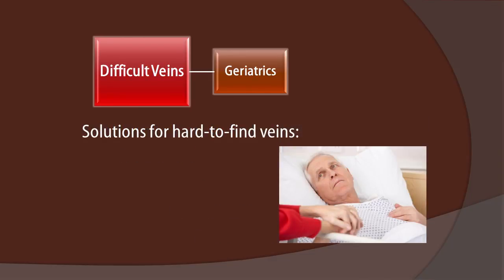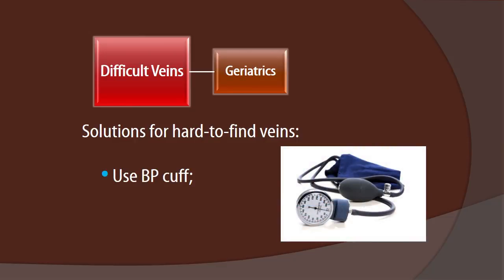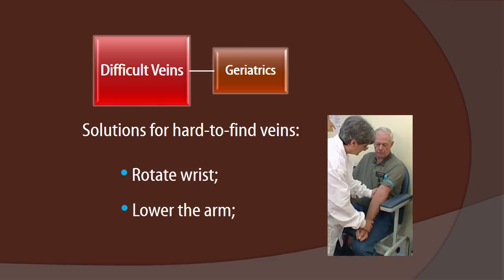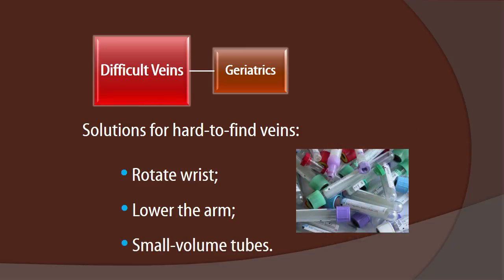Help! I Can't Find Veins on Geriatric Patients!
If you draw blood samples from geriatric patients, you'll need some tips on locating hard-to-find veins. This clip discusses how phlebotomists can overcome the challenges in finding and accessing veins on geriatric patients when performing venipuncture procedures, and obtain adequate samples of blood for laboratory testing.

Time Code:
0:00---Help! I Can't Find Veins on Geriatric Patients! intro
0:20---Why geriatric veins are hard to locate
0:44---Rolling veins, collapsing veins, hematoma formation
1:00---Why older veins are prone to hematoma (bruising)
1:35---solutions to finding veins
1:47---using a blood pressure cuff
1:57---hydration
2:18---flexing & hyperextension
2:55---prewarming the site and rotating the wrist
3:11---lower the arm & use smaller volume tubes

For the full-length DVD containing this clip, Streaming option also available.

For the industry's best-selling phlebotomy desk reference, The Lab Draw Answer Book,